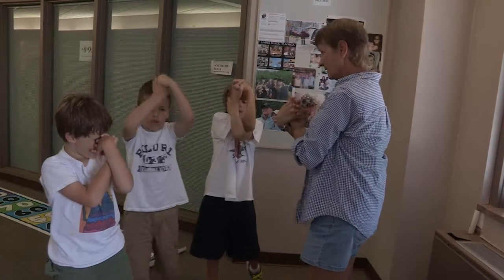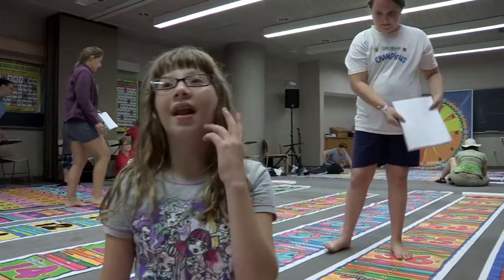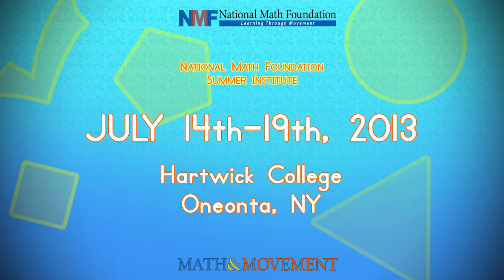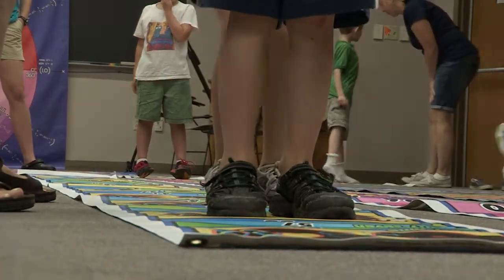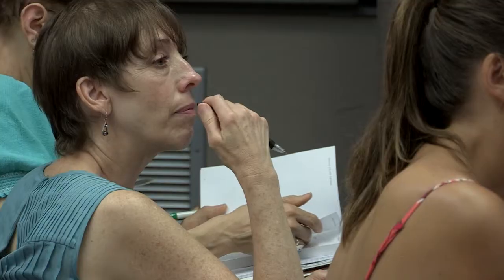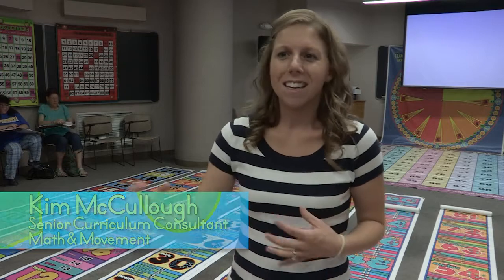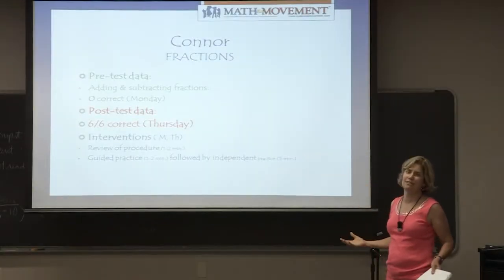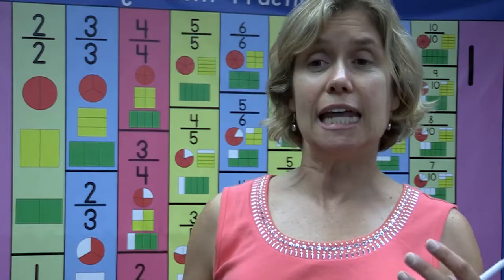National Math Foundation (NMF) Summer Institute Video A Must See Video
Learn how the NMF Teacher Training Programs enhance mathematical skill in teachers, support healthy lifestyles and enrich the lives of children. A must see video!